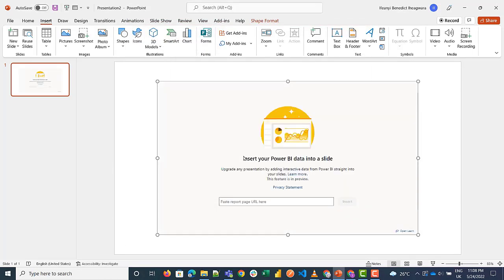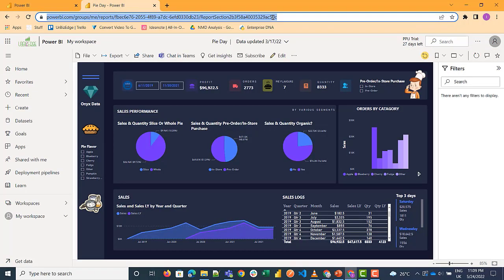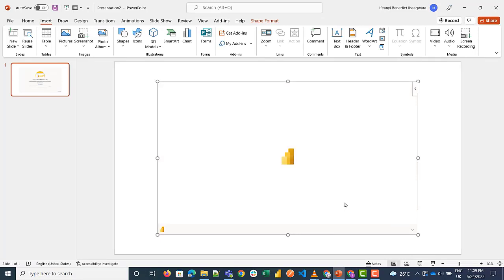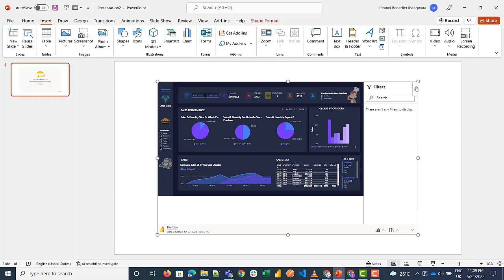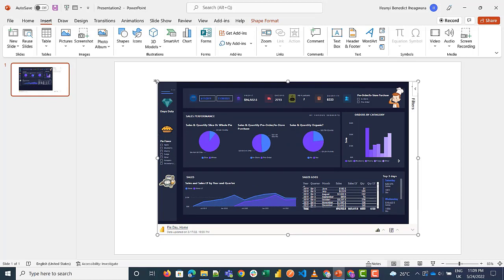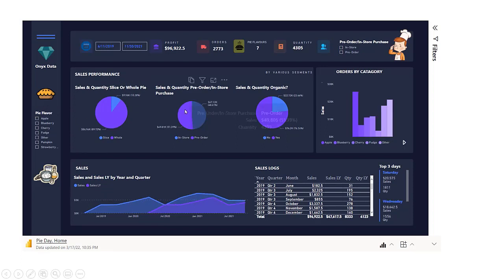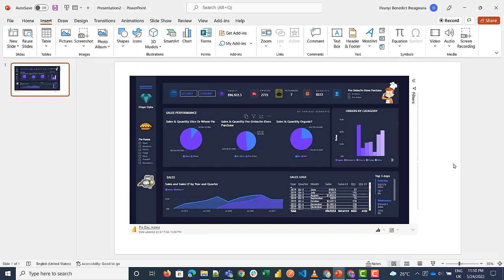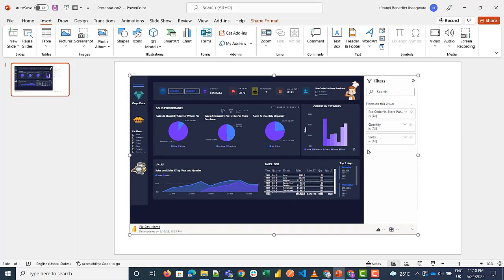Embed Power BI in Power Point with the all-new Power BI integration PowerPoint | Iheagwara Ifeanyi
PowerPoint now has a brand-new Power BI integration.

The beautiful thing about Power BI data storytelling is that your data will always be current in your slides, whether you're creating a presentation or giving a live presentation. So tell a story with your data with the all-new Power BI integration for PowerPoint.

0:00 - Intro
0:08 - Getting the Power BI in Power Point add ins
0:55 - Getting Power BI URL
1:01 - Embed Power BI in Power Point
1:33 - Slideshow
2:13 - Outro